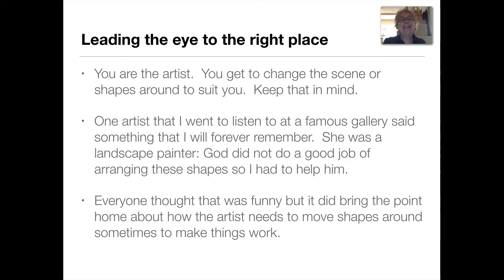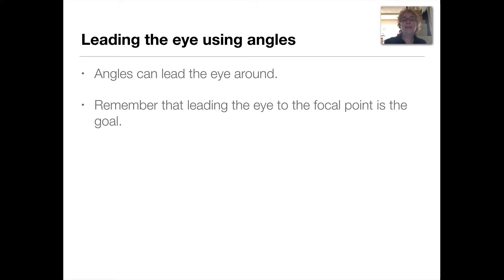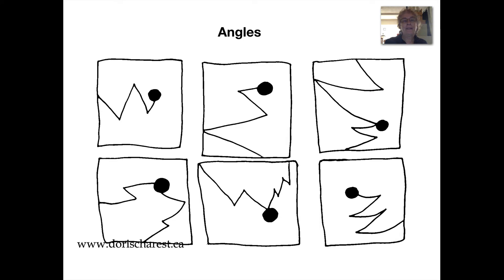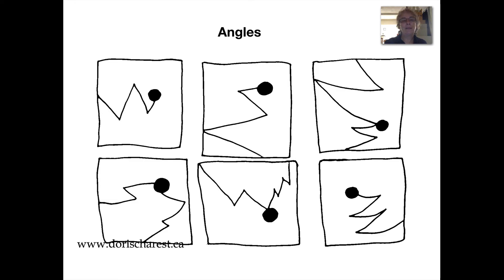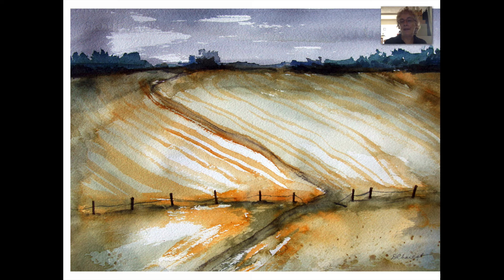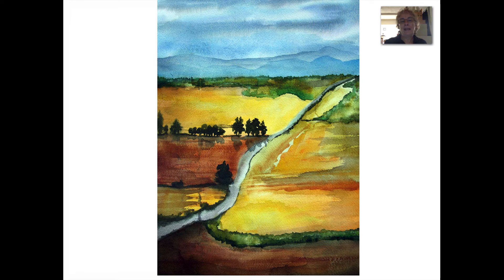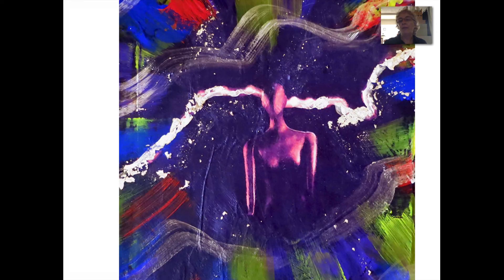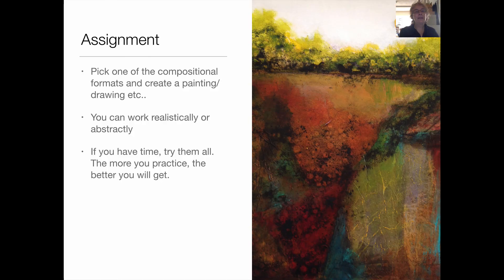Doris Charest Art: Composition -Leading the eye